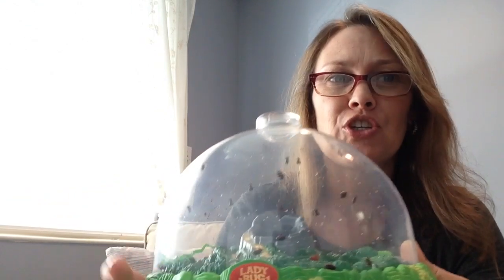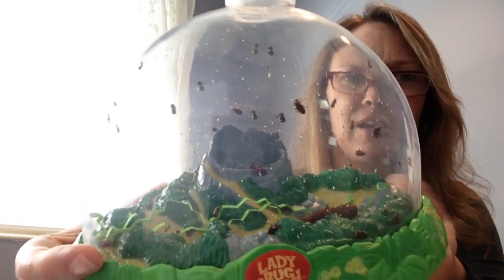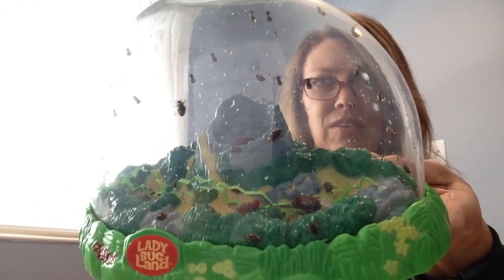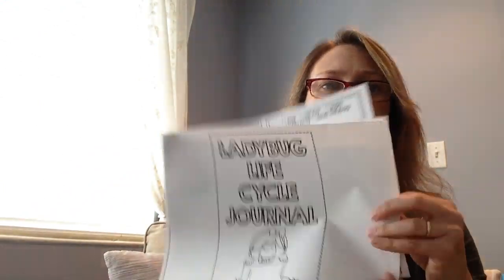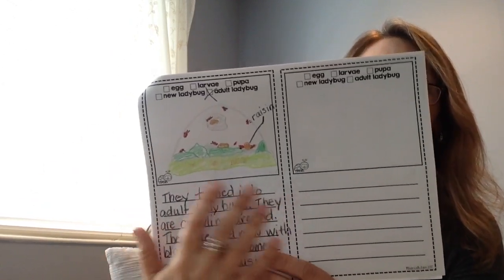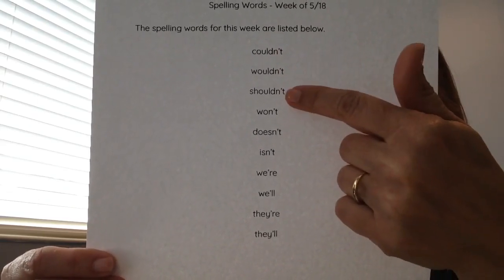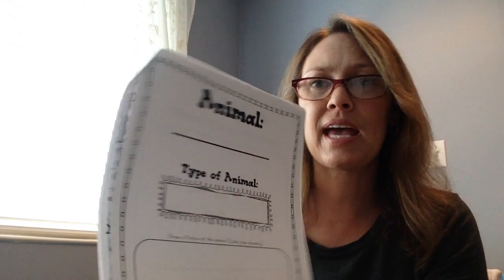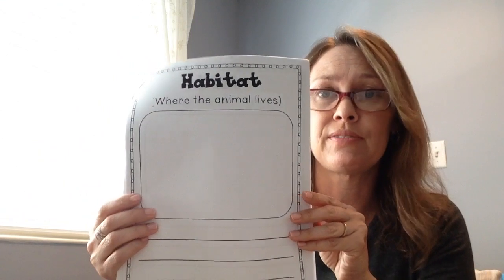Morning Message 5/19